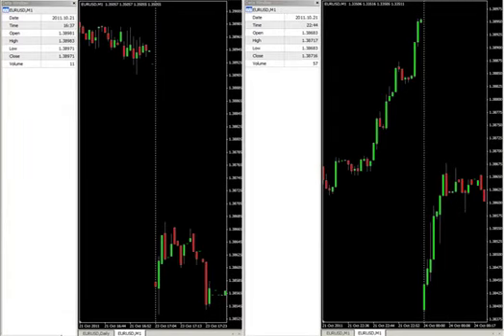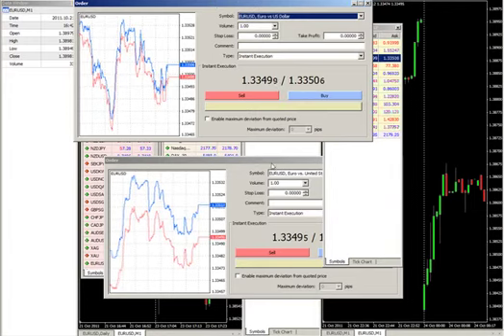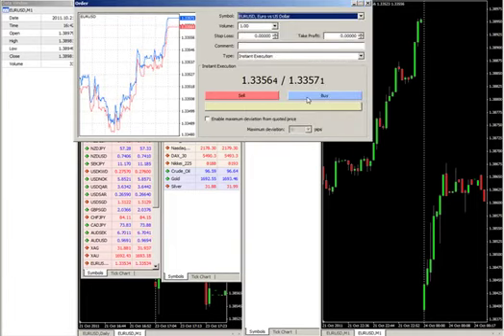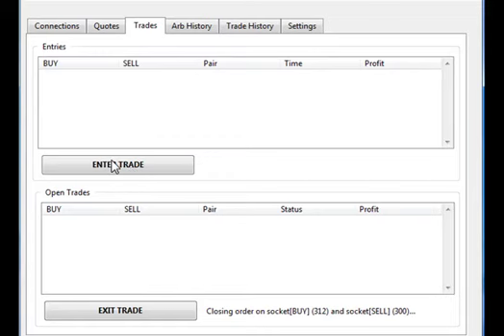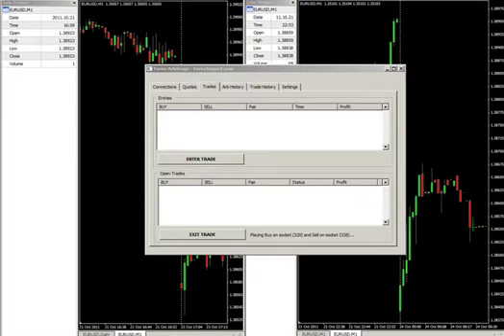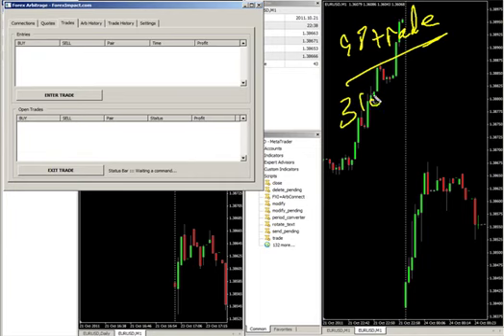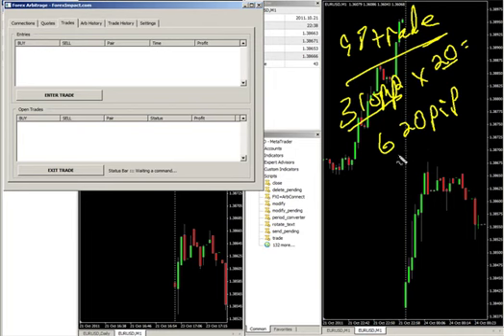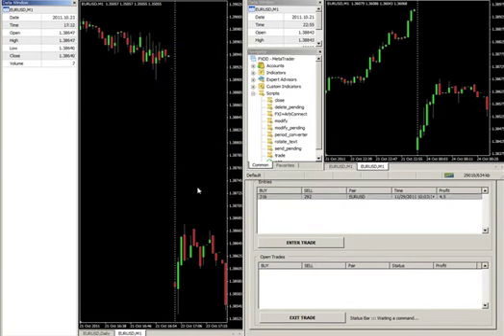ForexArb Forex Arbitrage Trading System Secrets Software Review by Jason Fielder